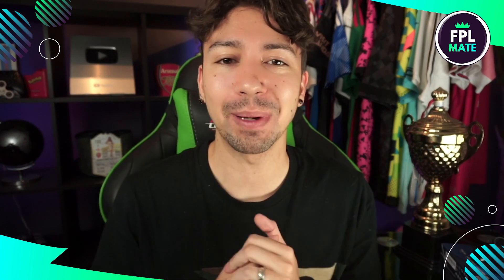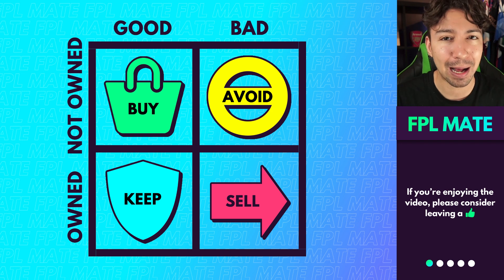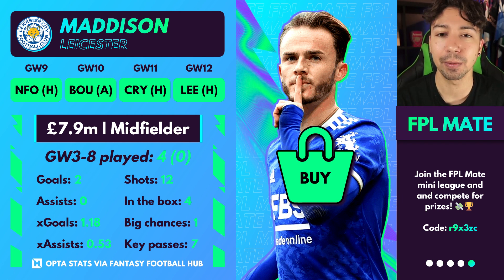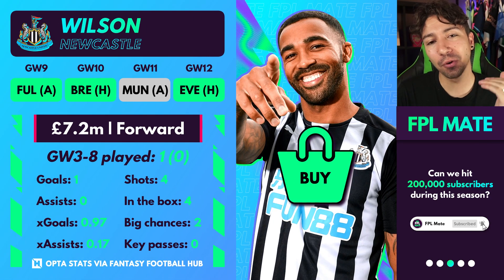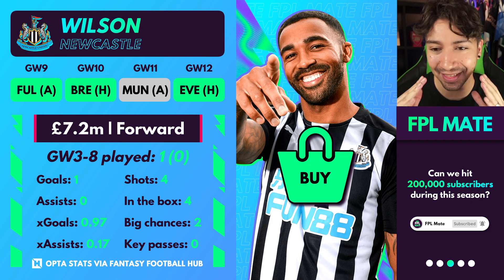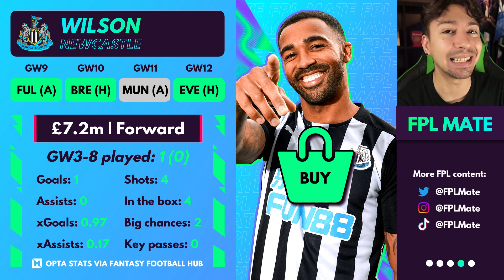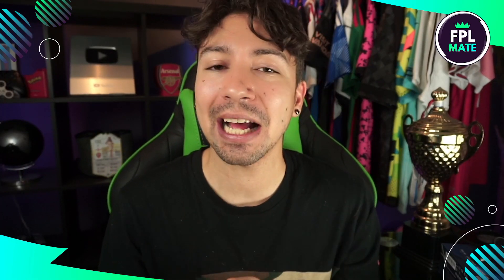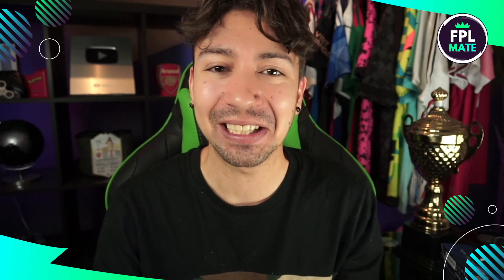FPL GW9 TRANSFER TIPS! | Buy, Sell, Keep & Avoid for Gameweek 9 Fantasy Premier League 2022-23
Welcome to the GW 9 episode of FPL Buy, Sell, Keep, Avoid! In this series I will identify the best and worst transfer moves for the gameweek to help you make the best decisions.

These tips are built on the premise that there will be players you already have and you need to know whether to keep or sell, and players you don't have that you need to know whether to buy or avoid. Using this formula we will help you get ahead of bandwagons, avoid bad bandwagons, and built continually improve your Fantasy Premier League team throughout the season.

️⚽️ FPL Mate league code: r9x3zc